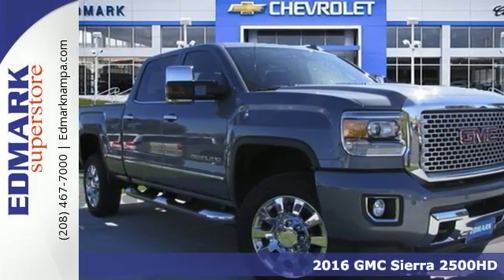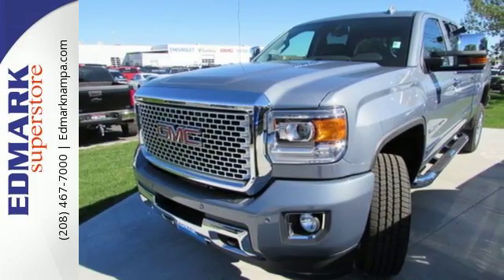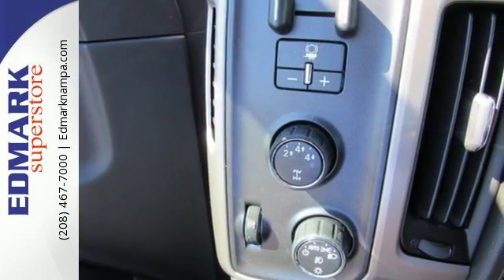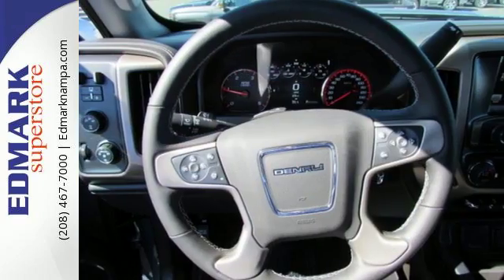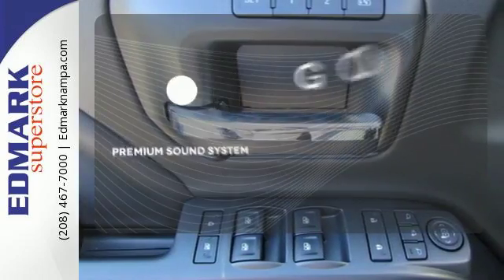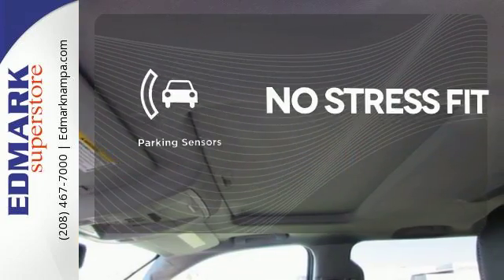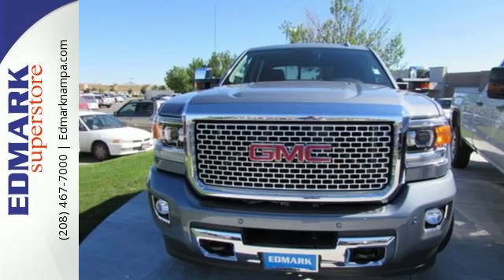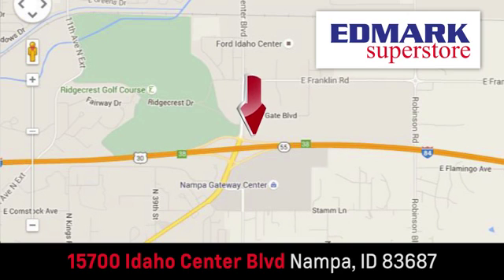2016 GMC Sierra 2500HD Boise ID Nampa, ID #460593 - SOLD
Year: 2016
Make: GMC
Model: Sierra 2500HD
Trim: Denali 4WD
Engine: 8 Cyl. 6.6L
Transmission: Automatic
Color: Light Steel Gray Metallic
Interior: Jet Black
Stock #: 460593
VIN: 1GT12UE85GF196772
T Imagine yourself behind the wheel of this handsome 2016 GMC Sierra 2500HD. Don't get stuck in the mudholes of life. 4WD power delivery means you get traction whenever you need it. This Sierra 2500HD is nicely equipped with features such as 4WD and Allison 1000 6-Speed Automatic.

Address:
15700 Idaho Center Blvd